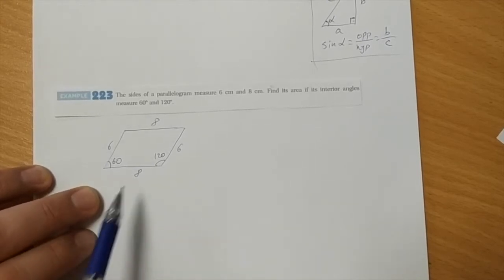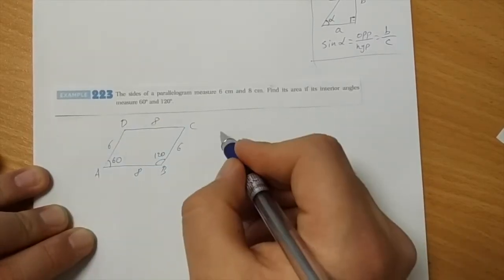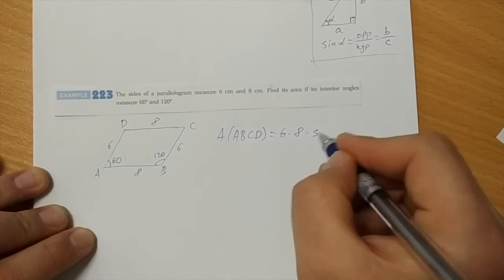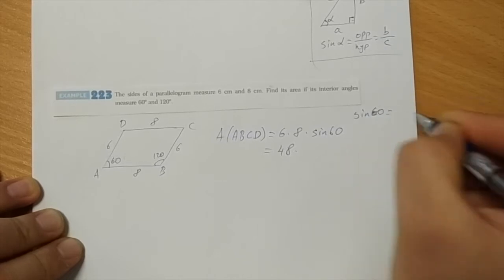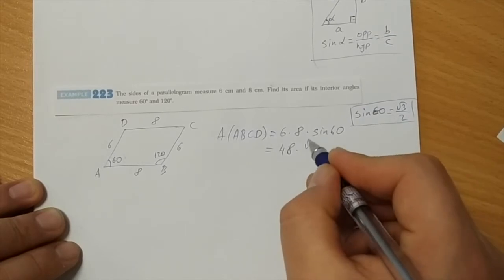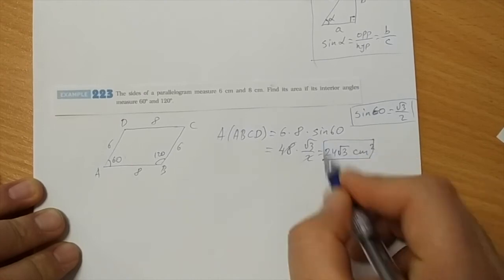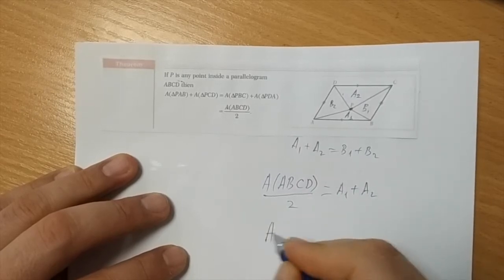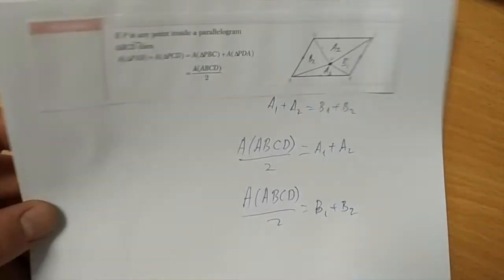8c Geometry - Lesson 1&2 - Area of parallelogram properties - Mr. Ulanbek